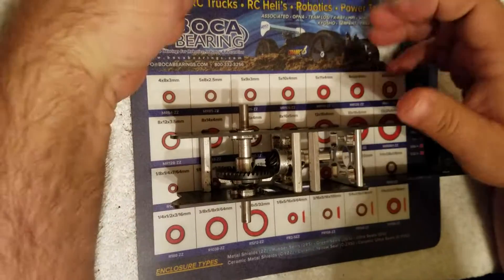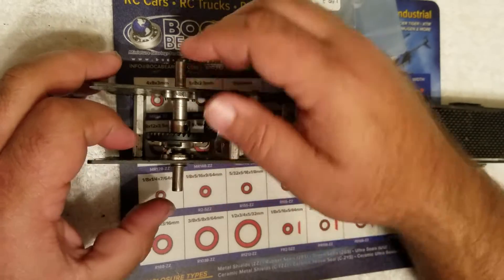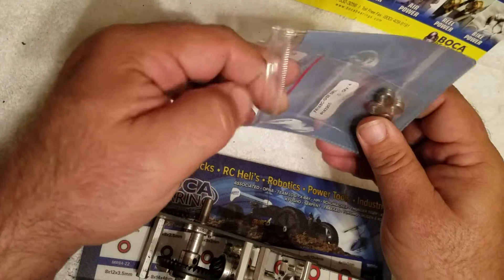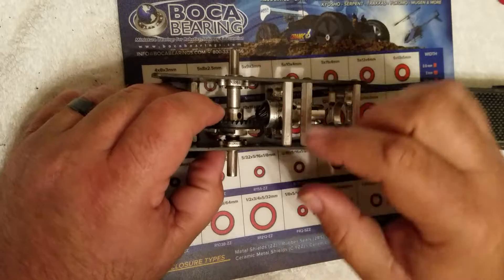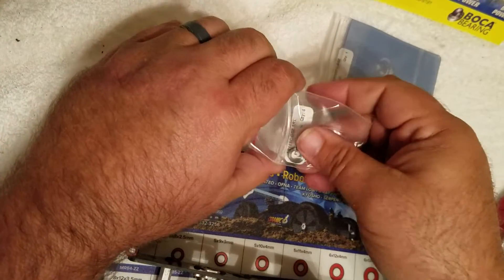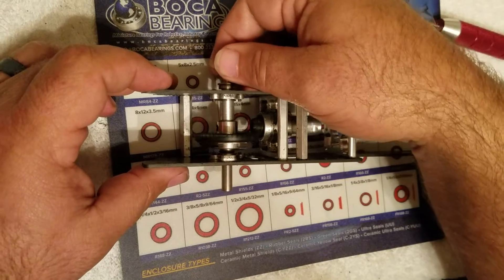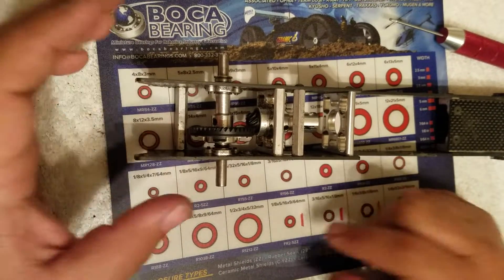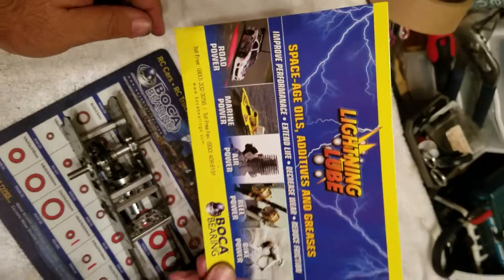Our friend David Mares demonstrates how to install BB bearings in a RC chassis